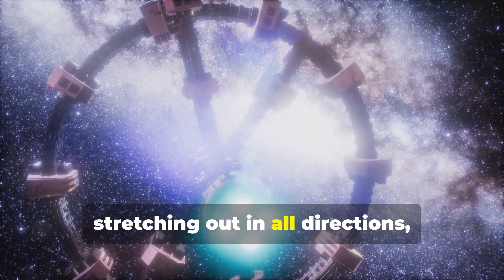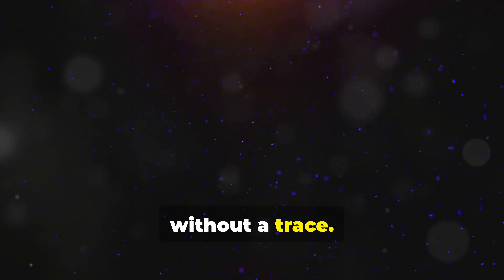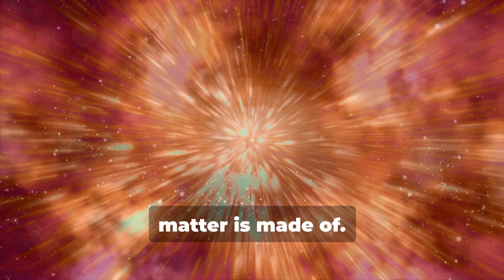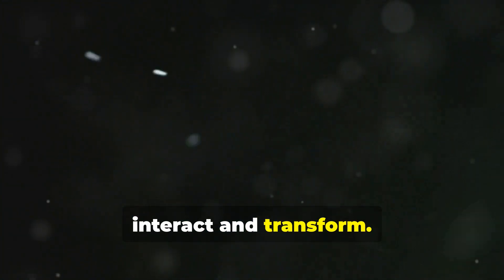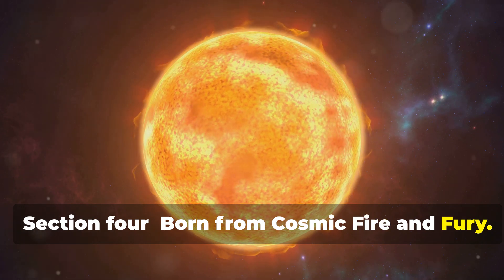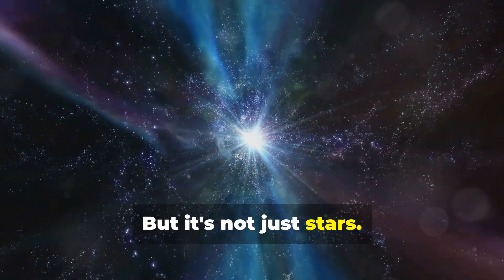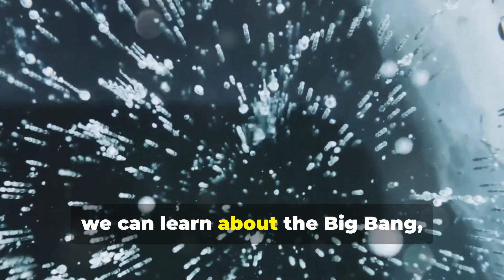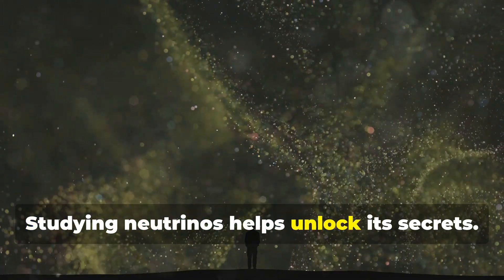Neutrinos The Mysterious Ghost Particles Explained!🚀🌠space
Trillions of tiny neutrinos fly through you every second, a phenomenon that reveals fascinating secrets about these ghostly particles. Neutrinos are minuscule, nearly massless particles that travel through space at almost light speed. Remarkably, they can pass through your body without any noticeable effect, a property that gives them an almost spectral quality.
These elusive particles are born during nuclear reactions, such as those occurring in the Sun or during supernovae explosions. In this sense, neutrinos are like cosmic voyagers, traversing vast distances across the universe. Their ability to avoid interaction with most matter makes them akin to the universe's stealthy ninjas, effortlessly evading almost everything in their path.

The significance of these ghostly particles extends far beyond their peculiar properties. Scientists study neutrinos to gain insights into the fundamental forces of nature and to better understand the inner workings of stars. Moreover, neutrino research might provide crucial clues about the origins of the universe, offering a window into cosmic mysteries that have long puzzled humanity.

Next time you find yourself gazing at the stars, consider that those twinkling points of light in the night sky might be sending streams of neutrinos your way, invisible messengers carrying information from the depths of the cosmos.